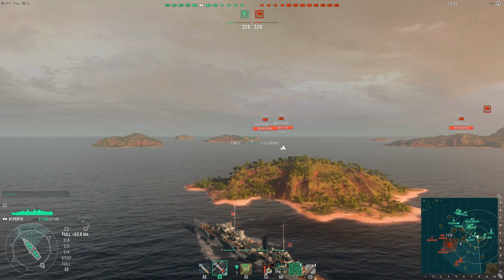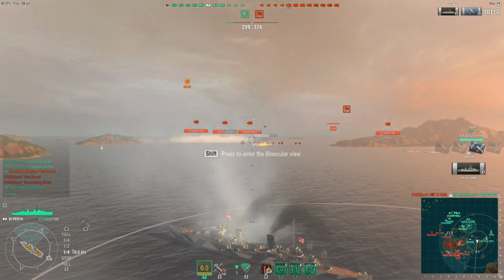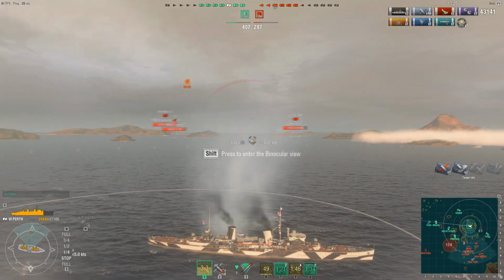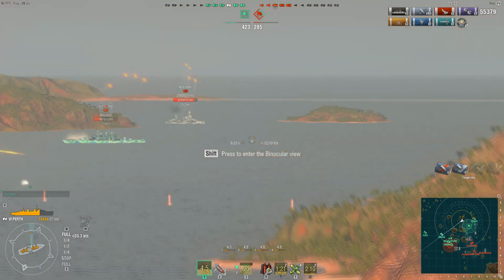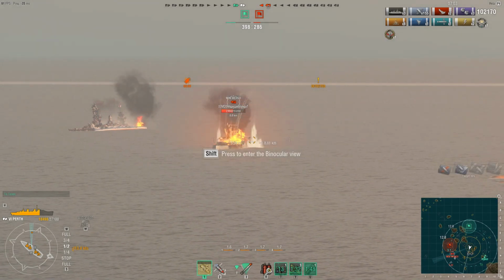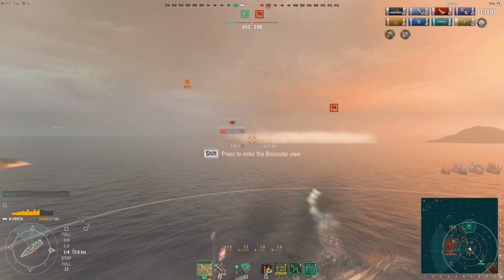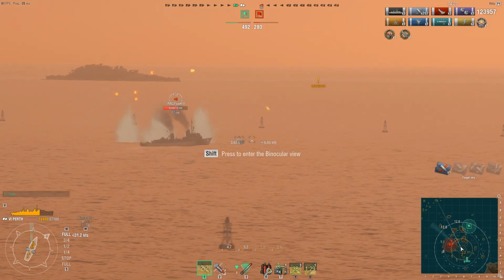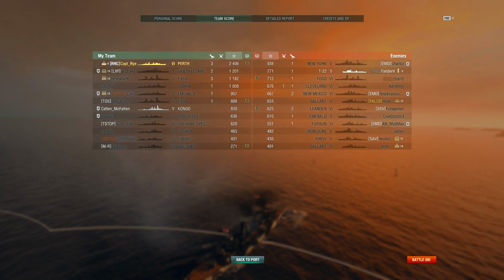Lessons for Standard Battle: Perth